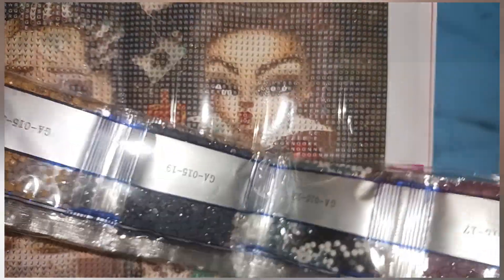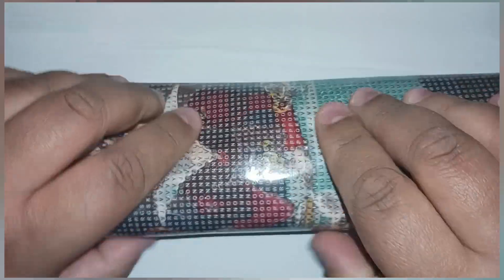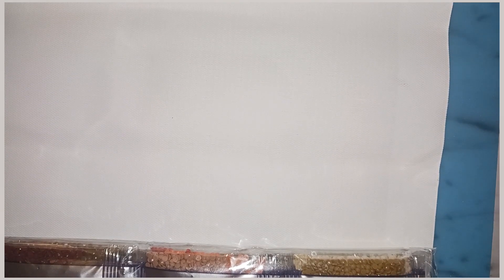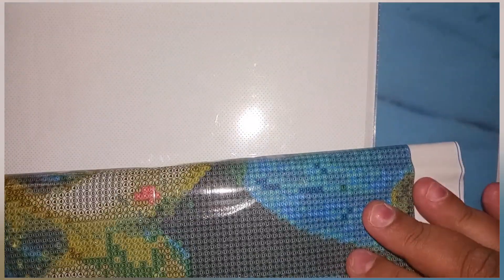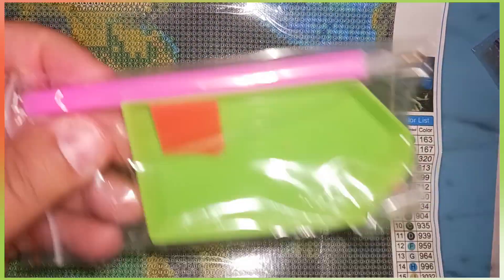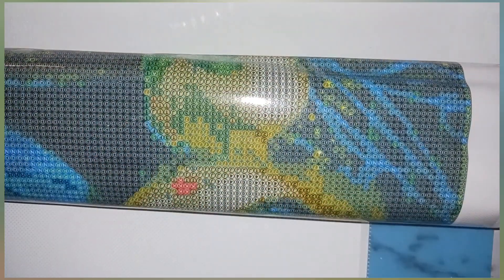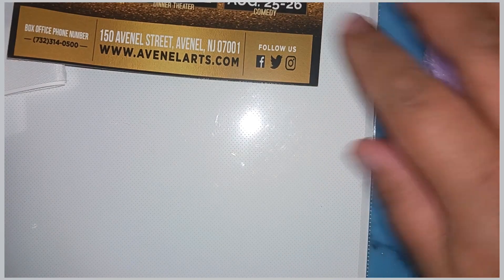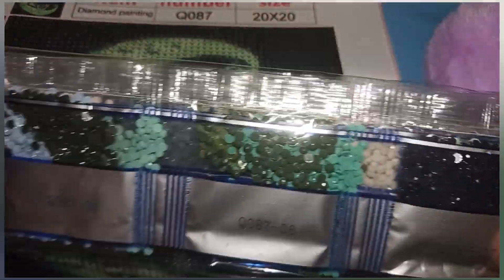Temu Diamond Painting Haul(re-do)diamondpaintinghaul